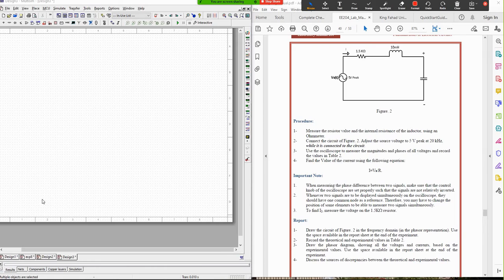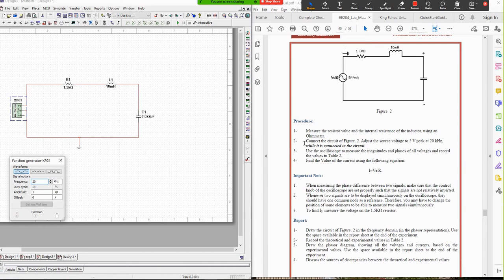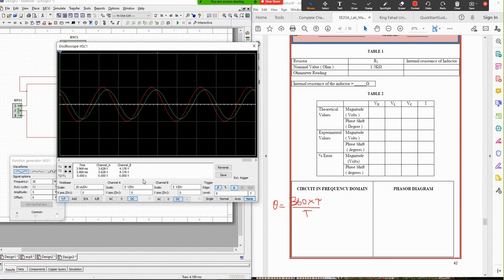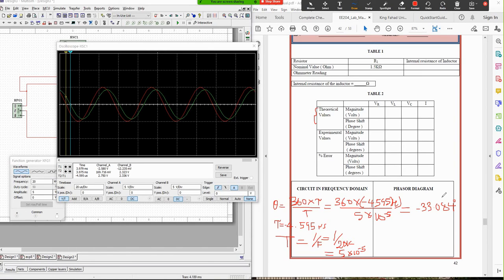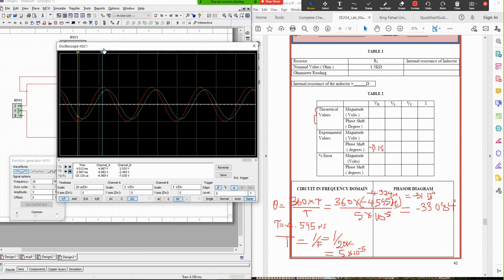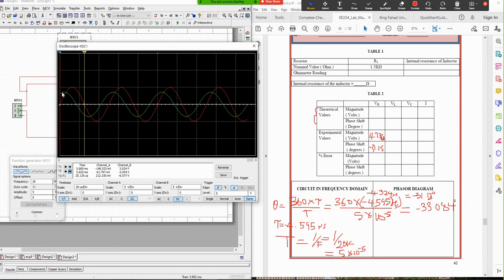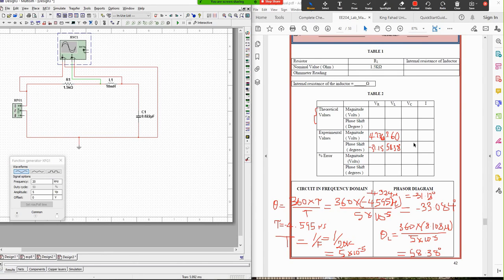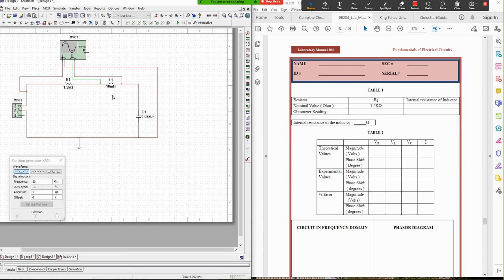Exp 8 Demo